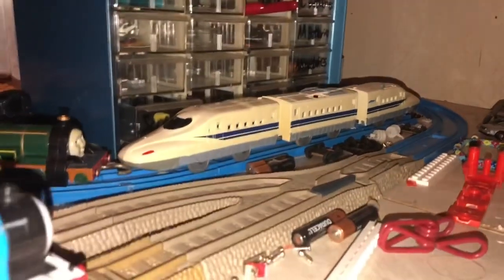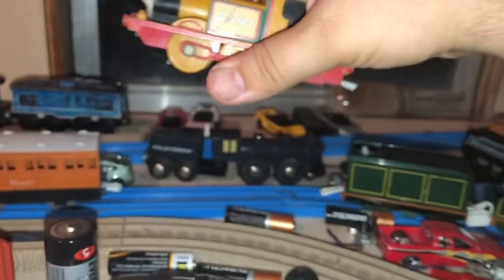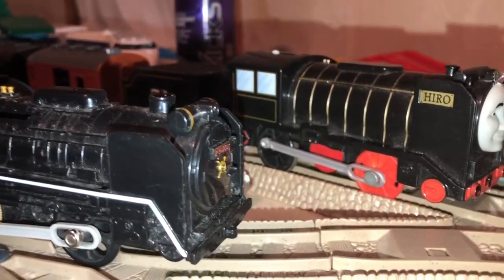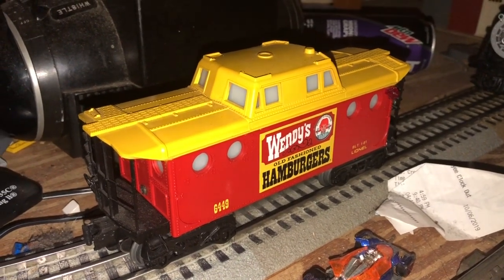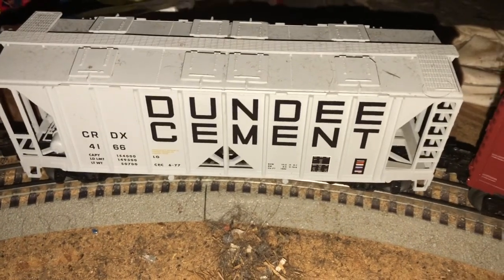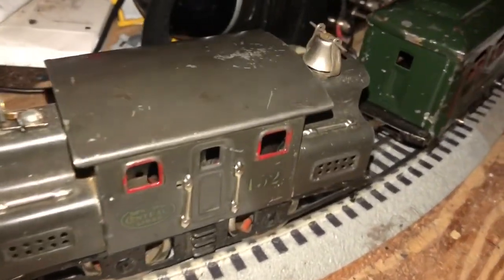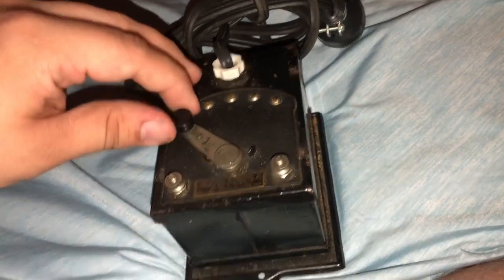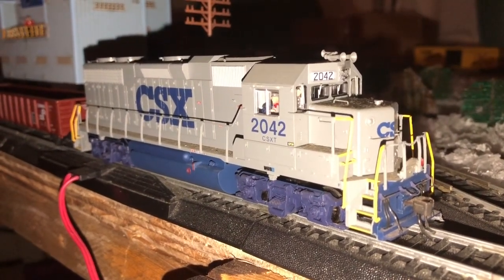Toby’s Trains - Episode 44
Here’s episode 44 of my video train blog series.
In this blog: projects, new acquisitions